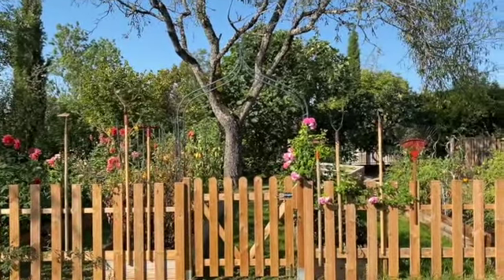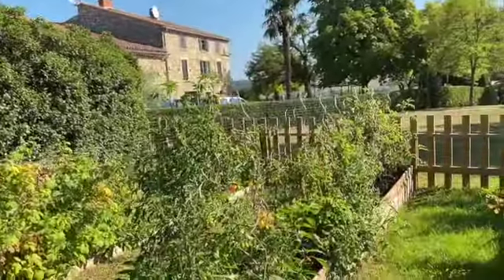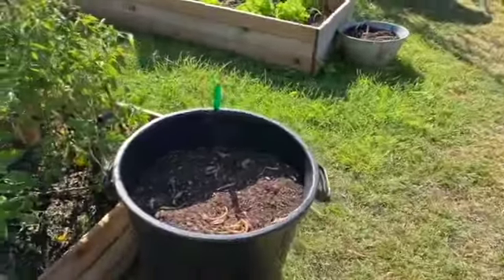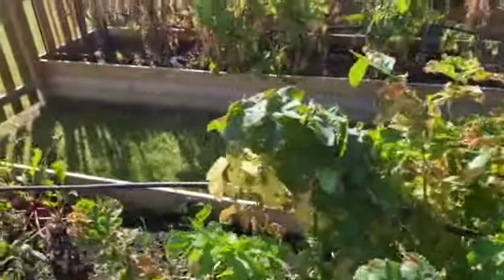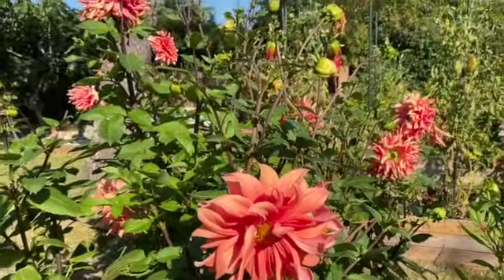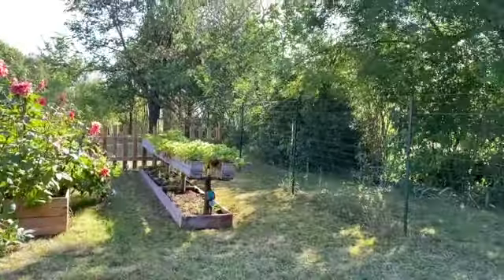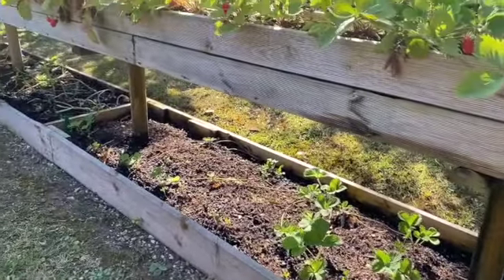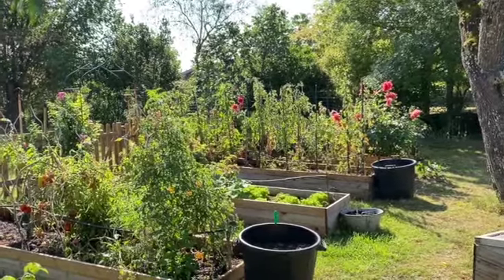Potager Update August 2021 SD 480p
A little update on whats happening in our potager.